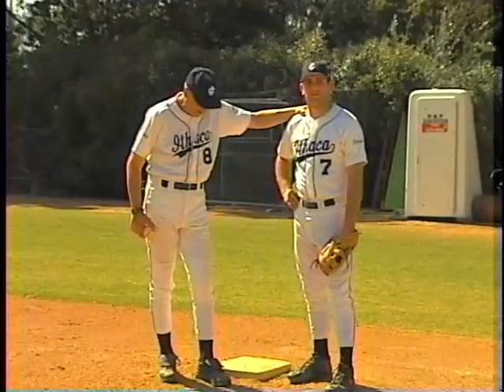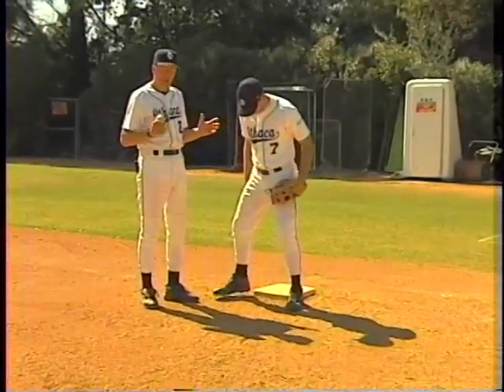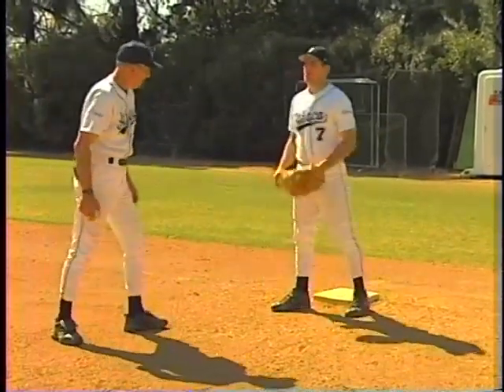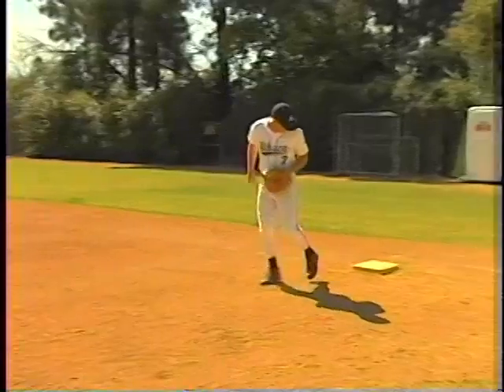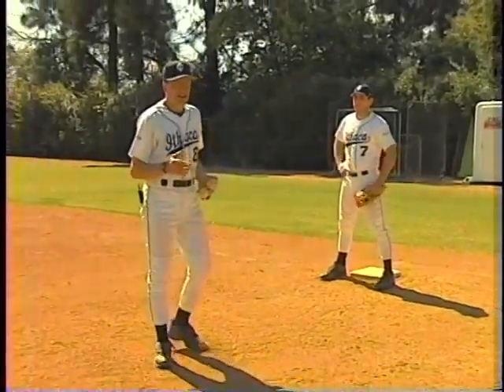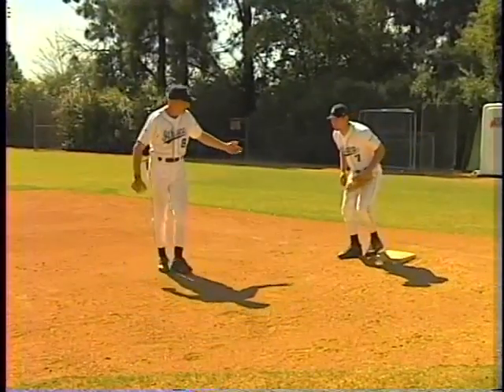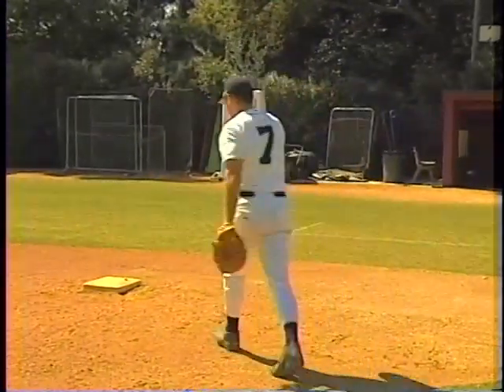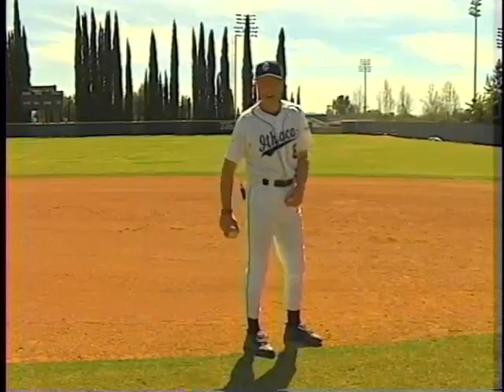First Baseman Stance and Positioning George Valesente